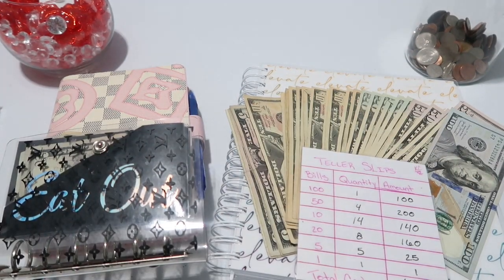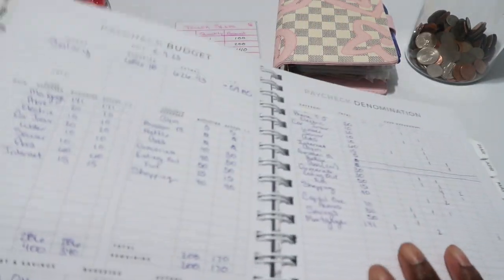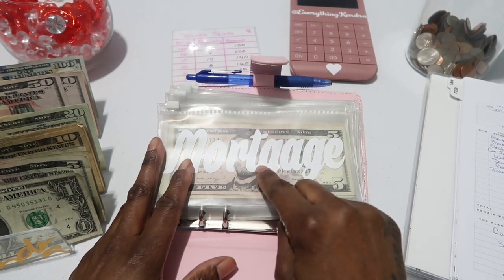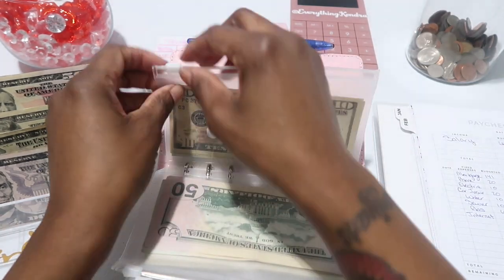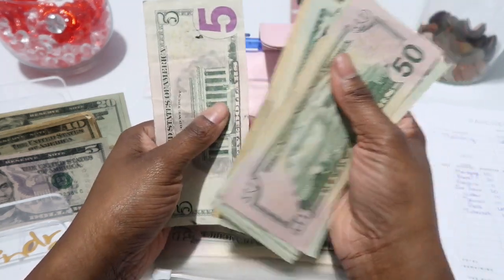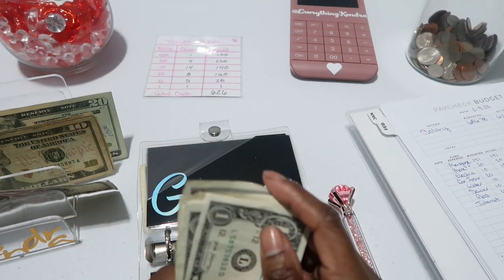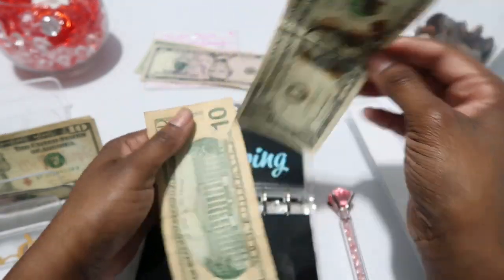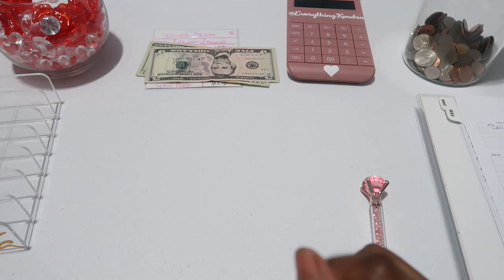Cash Stuffing February paycheck #2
Cash stuff with me. February paycheck #2. I'm so excited to have had money left over from my everyday binder. I hope you all enjoyed the video. I would love to have you here.